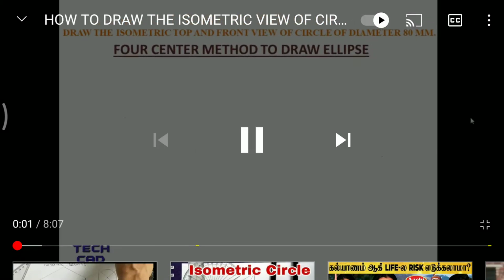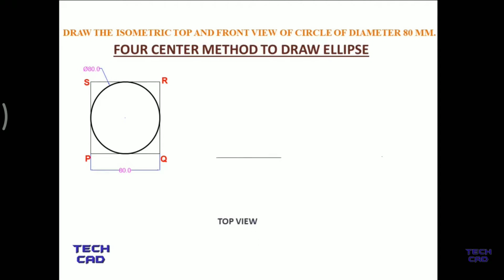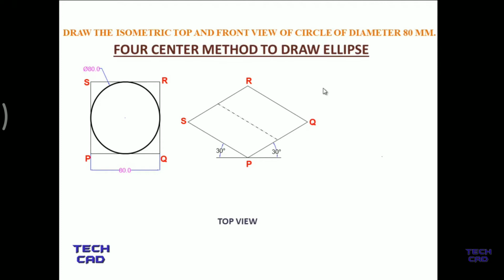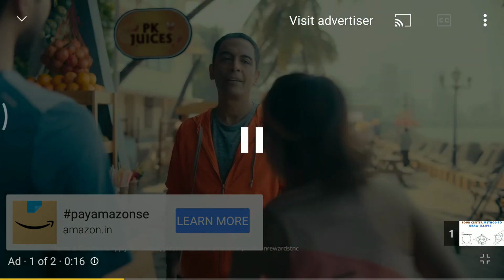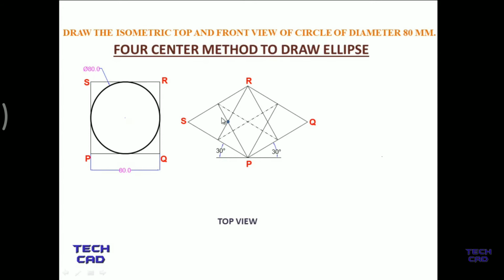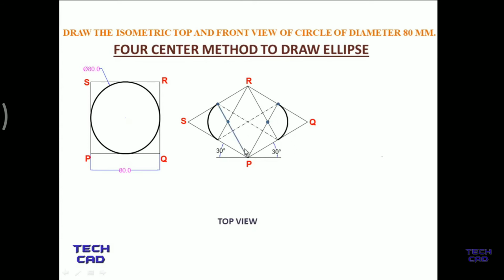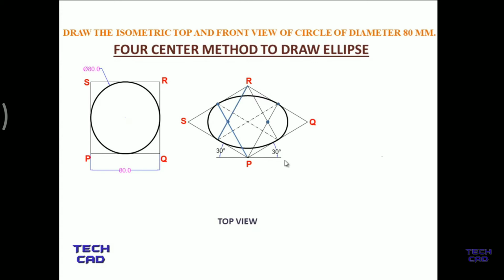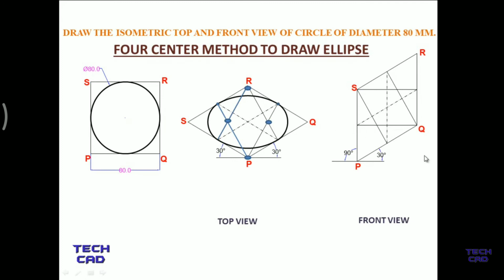Isometric drawing of circle , Four center method of circle